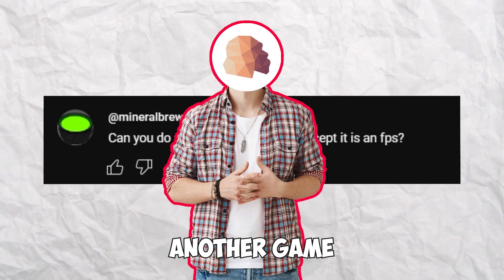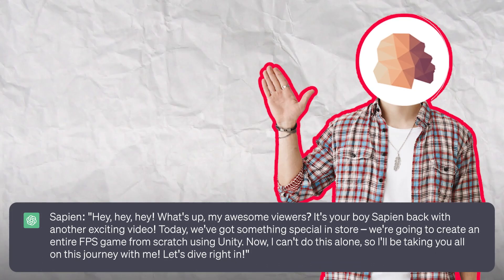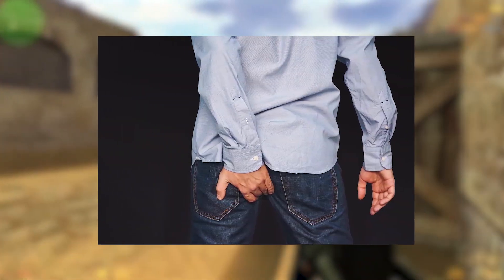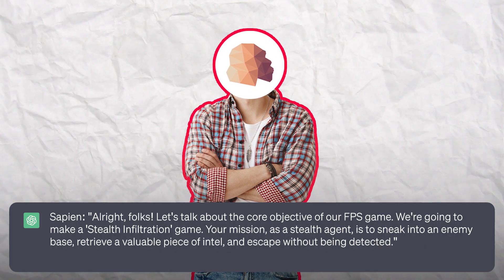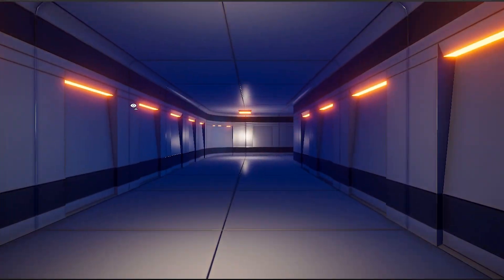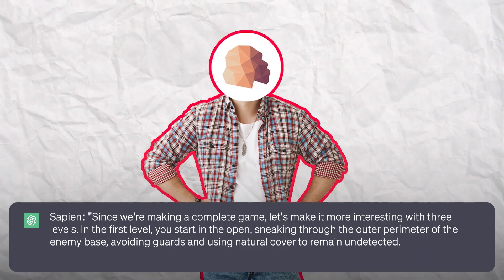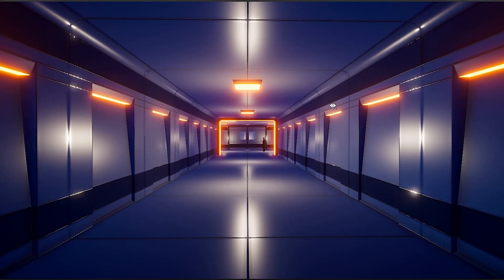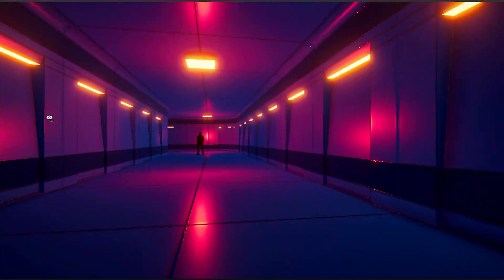Can ChatGPT make an FPS Game?!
I asked ChatGPT to make a FPS Game because of a comment i got on my previous video. Our objective is simple yet thrilling – become a stealth agent on a daring mission to infiltrate an enemy base, retrieve valuable intel, and escape undetected. But remember, one false move, and the enemy guards will sound the alarm, turning the tables against you! Sapien walks you through the mechanics, ensuring the controls are smooth and intuitive. You'll move deftly using the WASD keys and look around using your mouse. Interaction with the game environment is seamless with the 'E' key. Enemy AI is a key element to challenge you throughout the game. The patrolling guards boast basic detection and pursuit behaviors, making your mission all the more intense. The game world sets the stage for your thrilling escapades. A diverse range of corridors – some well-lit and open, others dimly lit, providing perfect opportunities for stealthy maneuvers. Sapien has carefully designed three levels for you to conquer, each increasing in difficulty and complexity. Your stealth arsenal consists of a silenced pistol. Choose your shots wisely, for ammo is limited. Stealth is your greatest weapon, and your ability to stay undetected will be crucial for a successful mission. To enhance the immersive experience, ambient sound effects have been carefully incorporated. Listen closely to the footsteps and creaking floorboards, as they could be your allies or your undoing. Get ready to become the ultimate stealth agent in our Stealth Infiltration FPS game! Join Sapien on this epic development journey and witness the game come to life with each passing episode.

00:00 Prologue
00:23 Hello Everyone!
00:46 The Plan
00:55 Player Movement And Interaction
01:09 Enemies
01:23 Game World!
01:40 Level 1
01:53 Level 2
02:06 Level 3
02:13 Weapons
02:34 Sound Effects
02:42 Gameplay
03:36 Until Next Time!
03:53 Video Fades Out